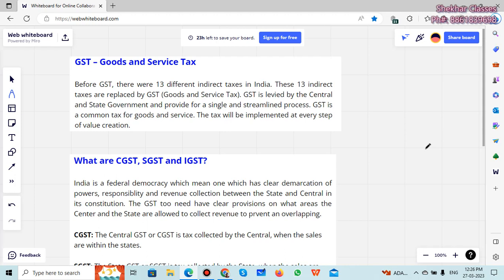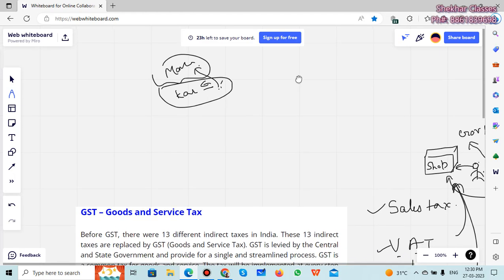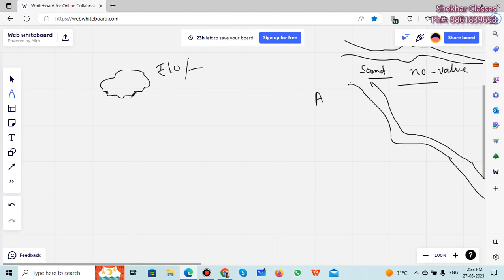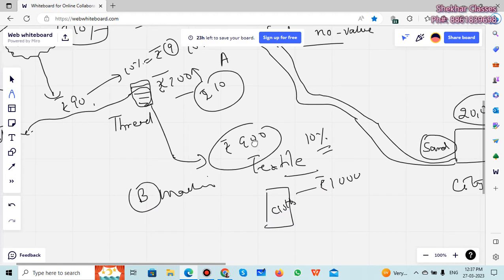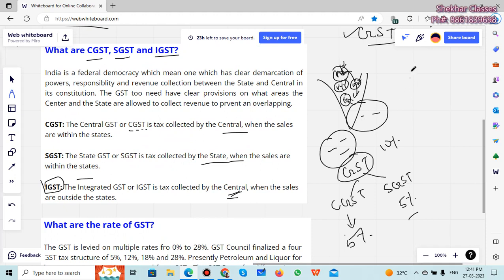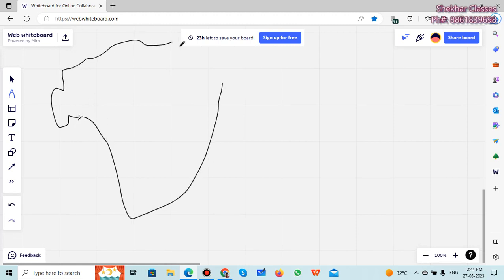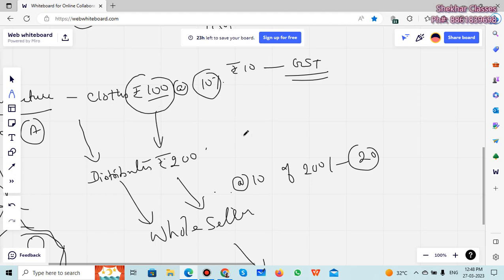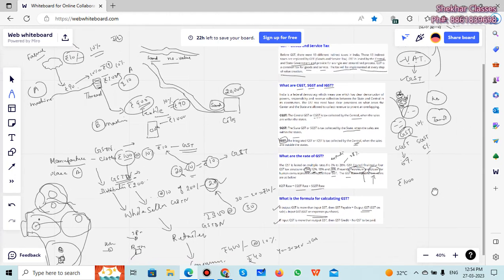GST Introduction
Videos of Solved Examples of (GST) in detail: You should watch it first to understand & then try it yourself for better result; thereafter you can practice more questions from the unsolved Exercise Questions.